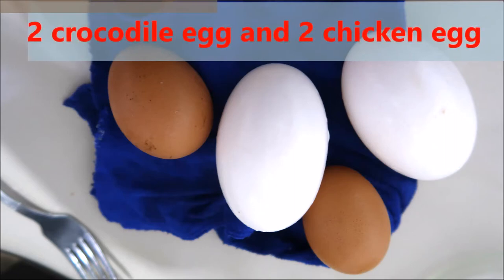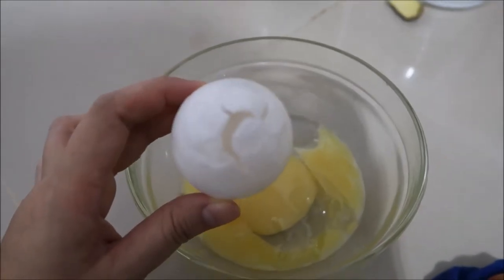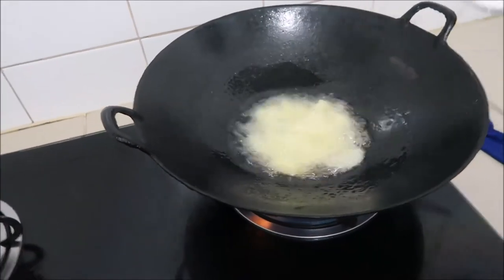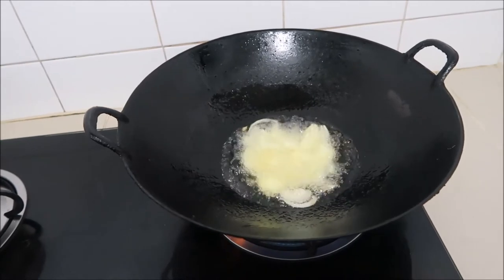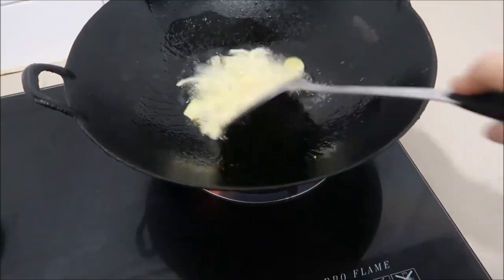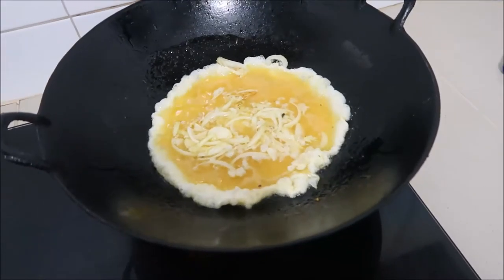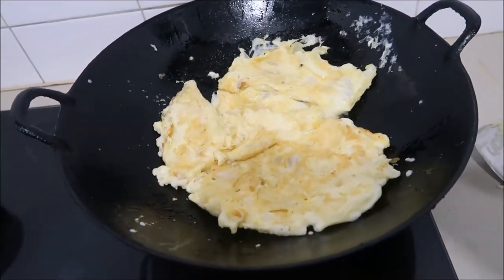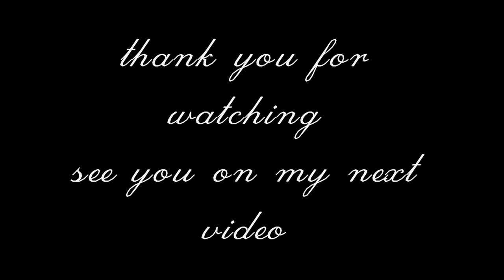crocodile egg omelet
The taste are just like ordinary chicken egg. If you have the opportunity to get this kind of egg just give it a try.